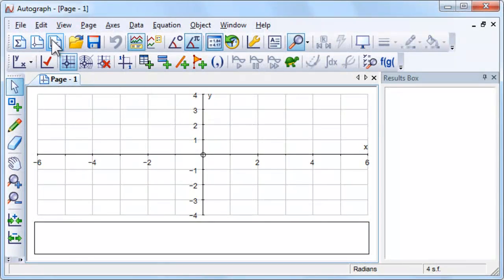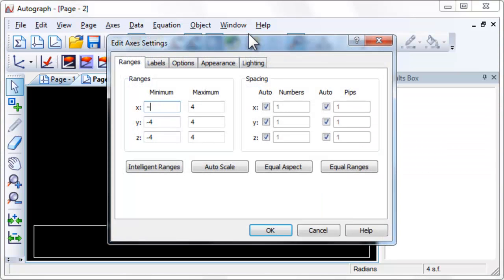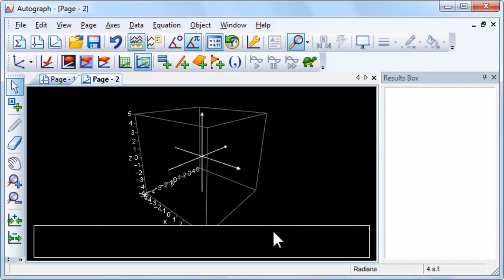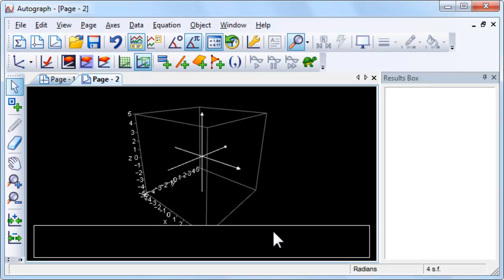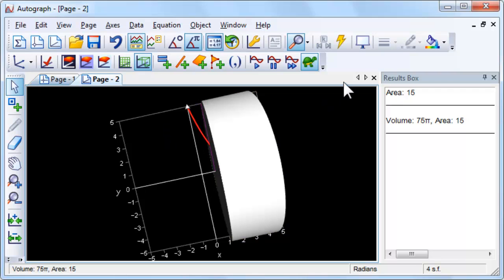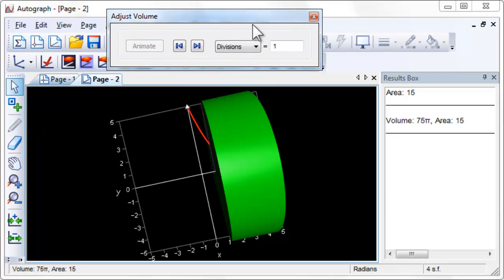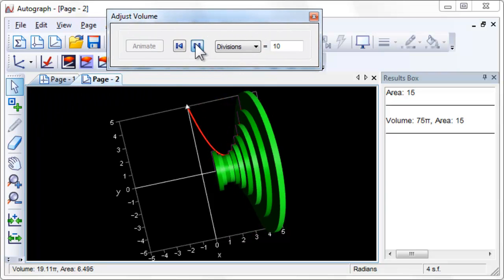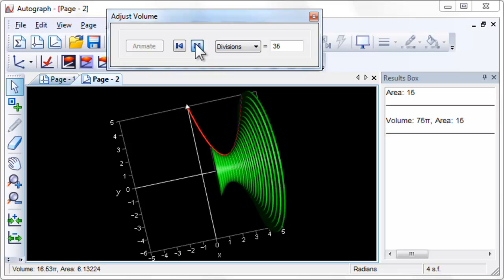Volume of Revolution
The concepts learnt in the investigation of areas can also be applied to volumes of revolution. Suppose the region under the curve y = f(x) between x = a and x = b is revolved around the x-axis to form a solid. What is the volume of this solid? How can we approximate the volume?